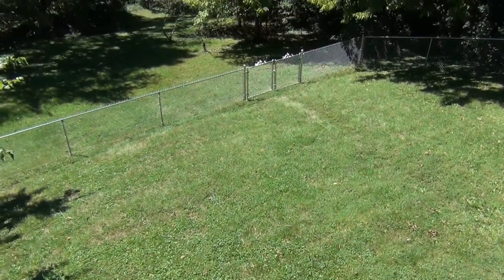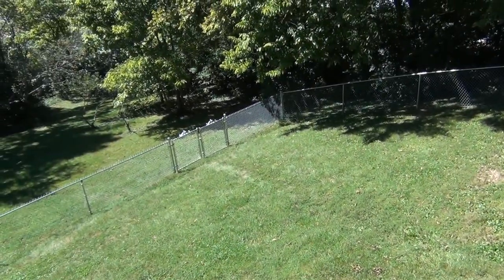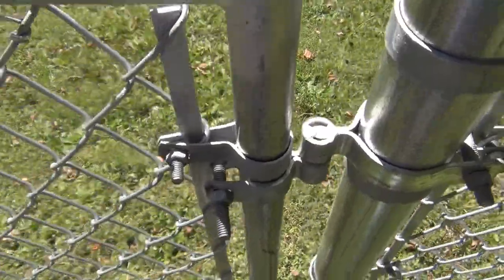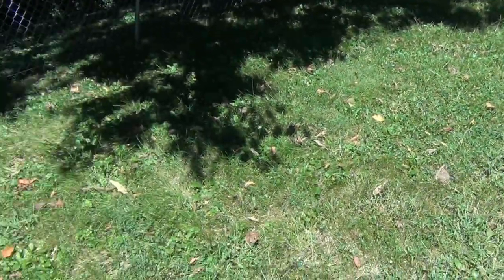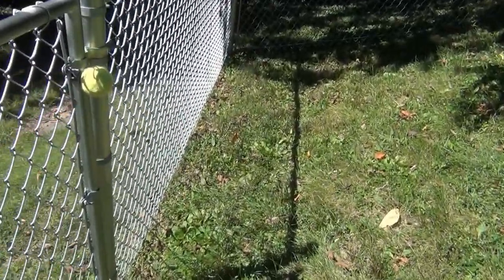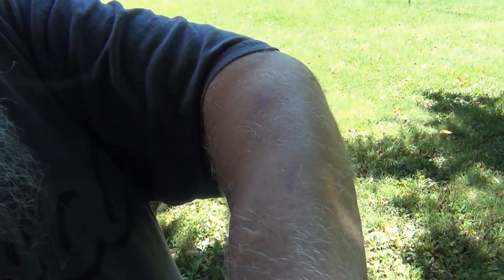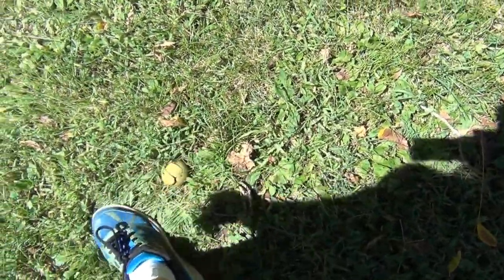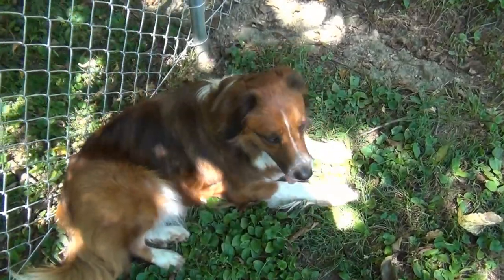Tennis Ball Quick Fix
I am hoping  the tennis ball with fix the screw that keeps scratching my arm whenever I mow the grass

Filmed with Sony Handycam HDR CX130

¶BubbaMike¶  YEAH

If you liked the video, be sure to check back.

1Bubbamike1 Production